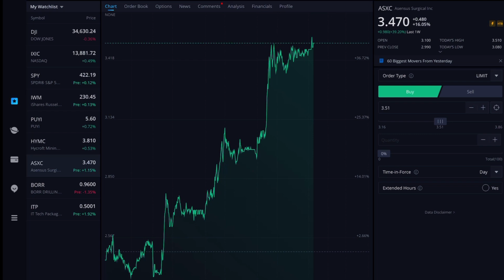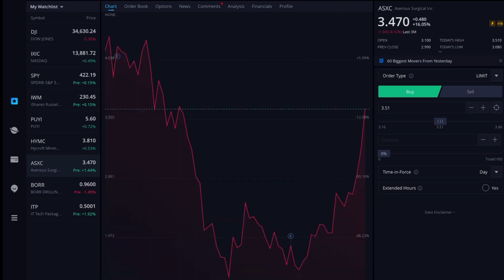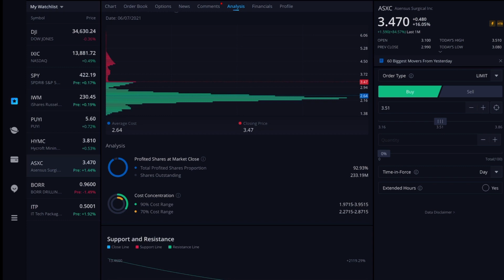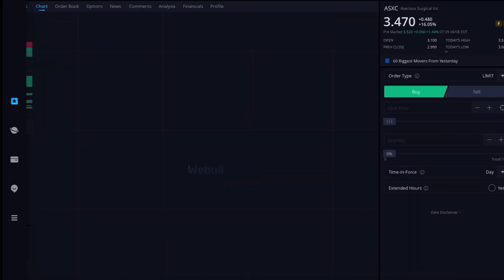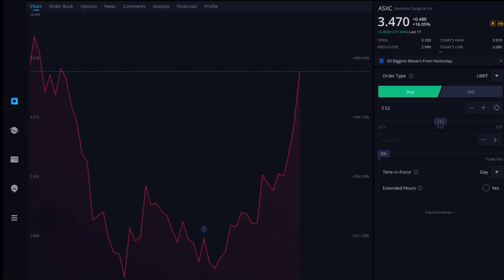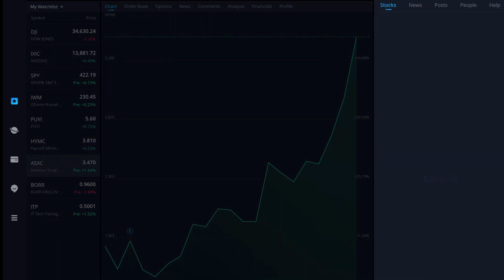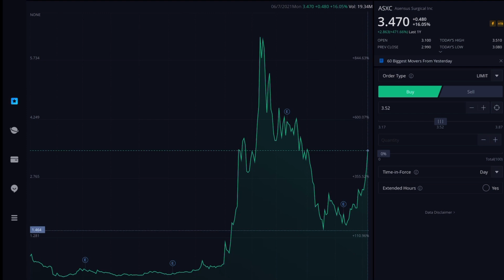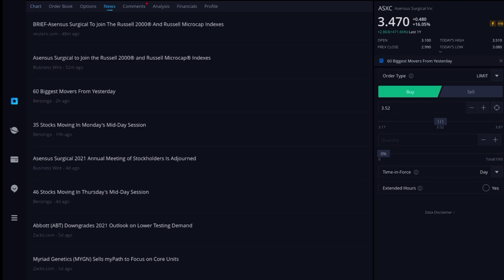(ASXC) Huge Monthly Growth, Russell 2000 Inclusion, and Stock Analysis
Hey so I wanted to talk to you guys about my position with ASXC and how I’m operating with it going into the second half of 2021. I think there is a lot of potential for the the stock to do super well this year and I think it’s good to keep you guys up to date with how I’m feeling. I’m currently not going to be buying this stock on this run, but when the next cycle comes I will certainly pick up more shares!